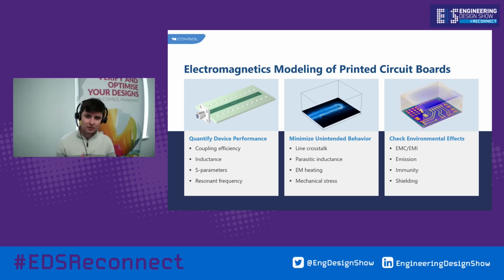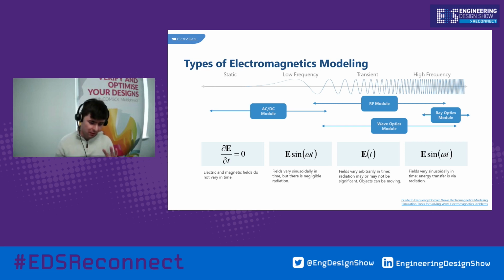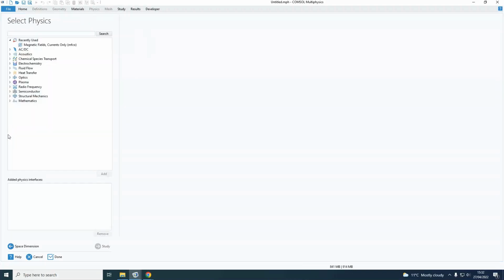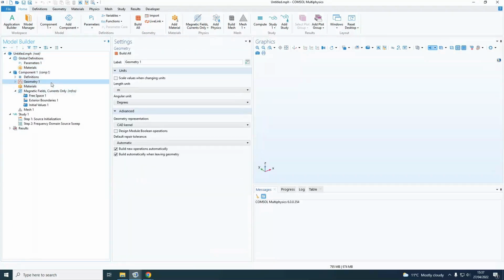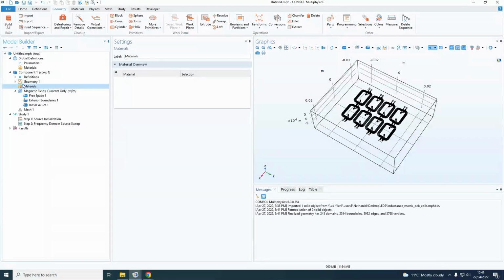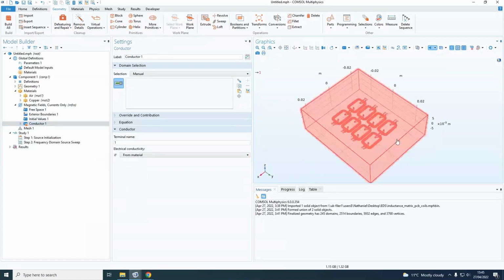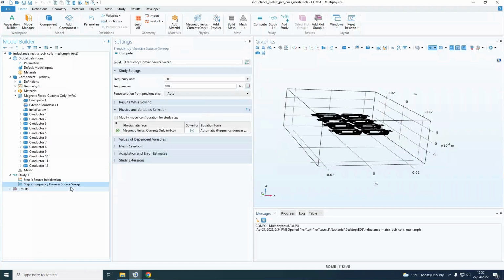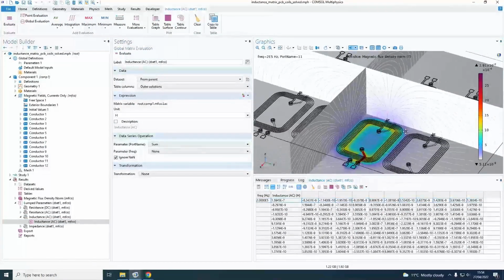Electromagnetic Simulation Of Printed Circuit Boards In Comsol Multiphysics®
Speaker: Nathaniel Davies, Applications Engineer, COMSOL

Session Information:
Characterizing the electromagnetic properties of printed circuit boards (PCBs) plays a key role in application areas including 5G, the internet of things (IoT), radar, and RFID systems. Electromagnetic simulations allow engineers to evaluate such devices before producing physical prototypes, therefore reducing development costs and time.

During this presentation, we will discuss how to model the electromagnetic performance of PCBs from kHz up to GHz frequencies. We will demonstrate how to model PCB coils in the kHz range as well as how to model an RF device in the GHz range using the COMSOL Multiphysics® simulation software.